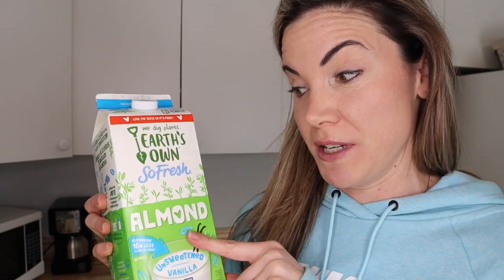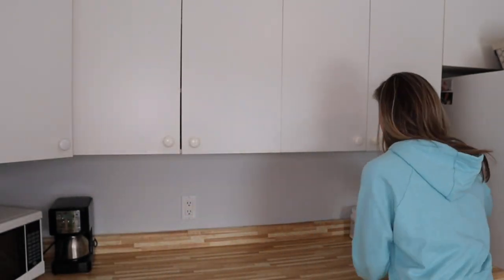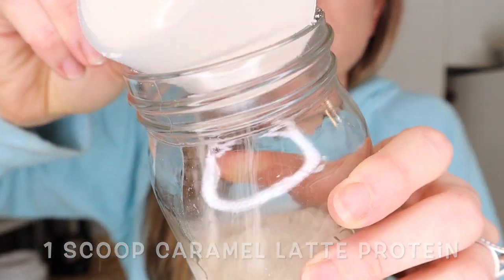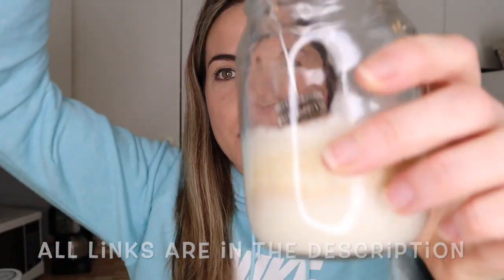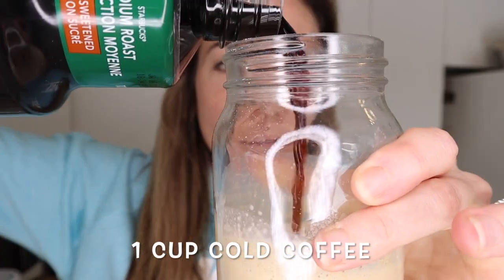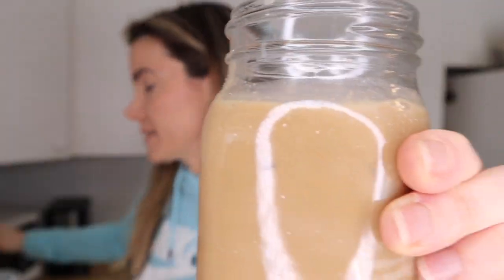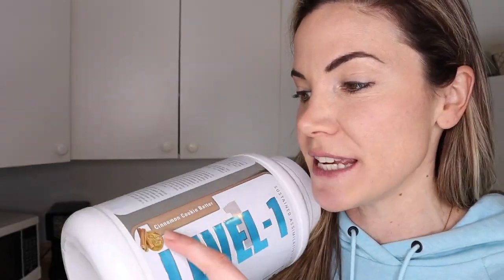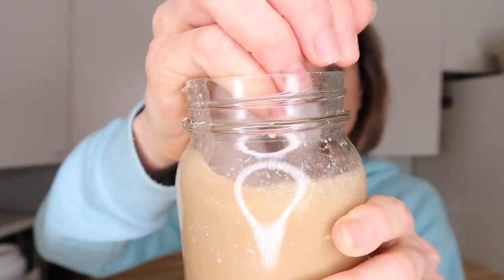Healthy Coffee Recipes | Iced Latte Recipe | High Protein Recipes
Healthy Coffee Recipes  | Iced Latte Recipes | High Protein Recipes

Iced Caramel Latte
1/2 Cup Unsweetened Almond Milk
1 Scoop Level 1 (Caramel Latte Flavour)
1 Cup Cold Coffee
Ice

Mix almond milk and Caramel Latte Protein together in a glass.  Then add Cold Coffee blend again, then top with Ice and enjoy :)  167 Calorie Each 24g Protein, 8g Carb, 4g Fat

Iced Cinnamon Cookie Latte
1/2 Cup Unsweetened Almond Milk
1 Scoop Level 1 (Cinnamon Cookie Batter Flavour)
1 Cup Cold Coffee
Ice

Mix almond milk and Cinnamon Cookie Batter Protein together in a glass.  Then add Cold Coffee blend again, then top with Ice and enjoy :) 167 Calorie Each 24g Protein, 8g Carb, 4g Fat

★★#1 Way To Get Started Losing Weight [FREE 5-Day Meal Plan]

The information provided is not a substitute for medical advice, diagnosis, or treatment nor is to be construed as such.  Please consult a qualified physician for medical advice, and always seek the advice of a qualified healthcare provider with any questions you may have regarding your health and nutrition program.